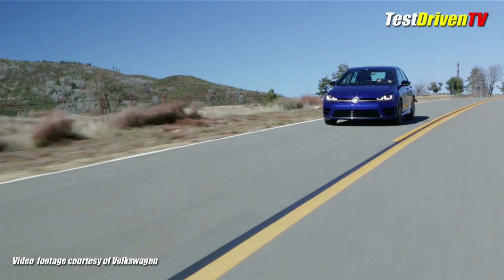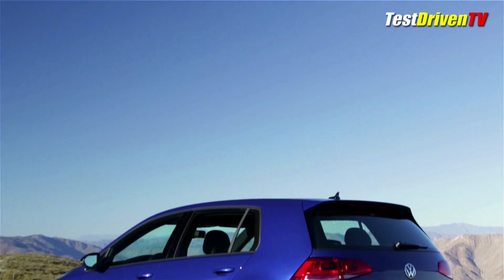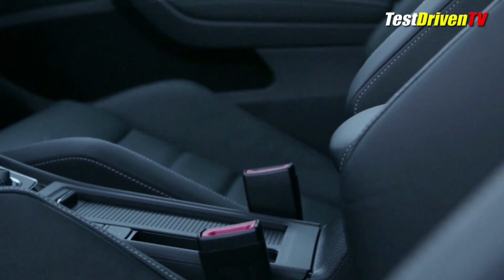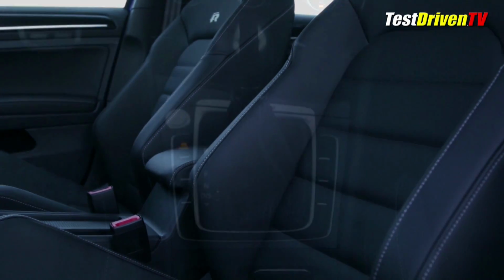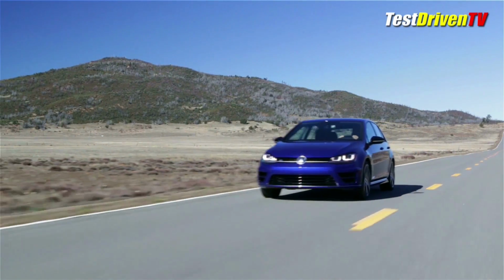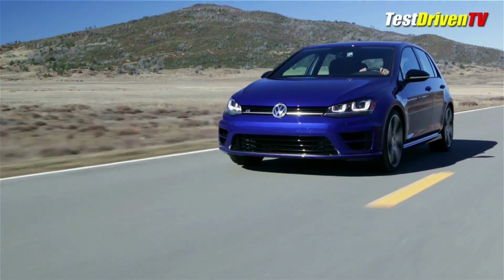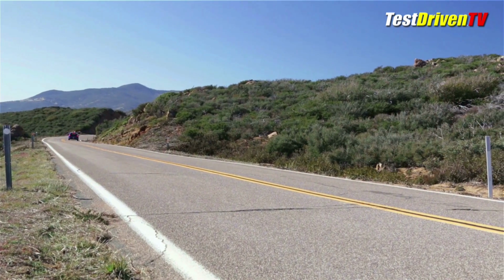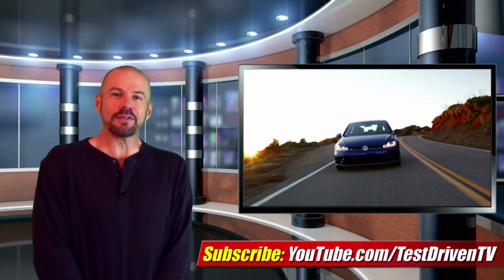2015 Volkswagen Golf R: First Drive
Our first test drive impression of the 2015 Volkswagen Golf R, the most powerful version sold in North America. Does it have the goods to compete against Subaru WRX Sti and Ford Focus RS?